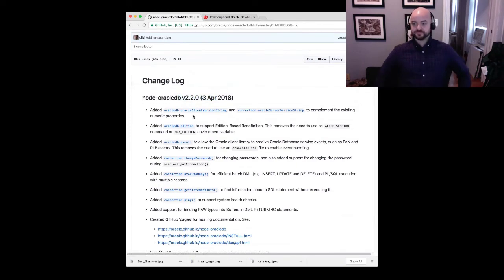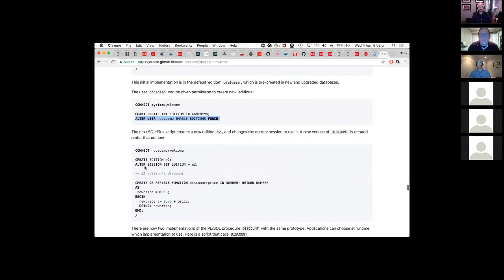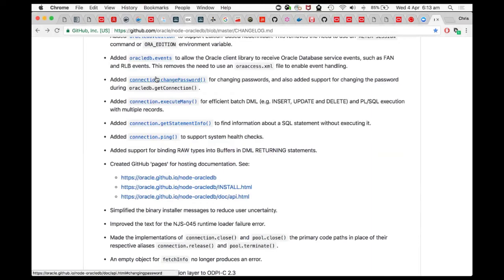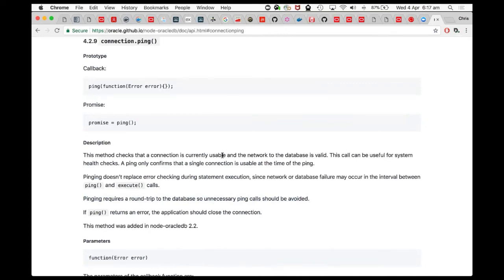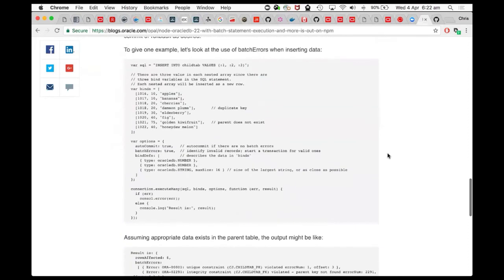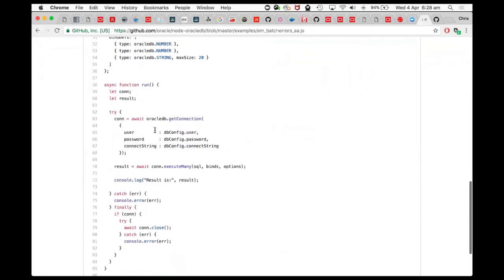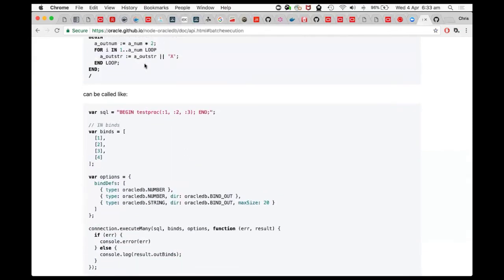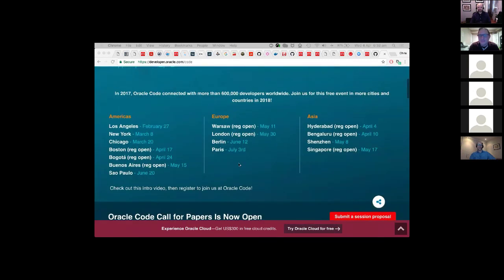Node.js node-oracledb Driver 2.2 New Features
Held on April 3 2018

In this Office Hours session, Dan Mcghan and Christopher Jones review some of the hottest new features of node-oracledb v2.2.0 before answering questions.